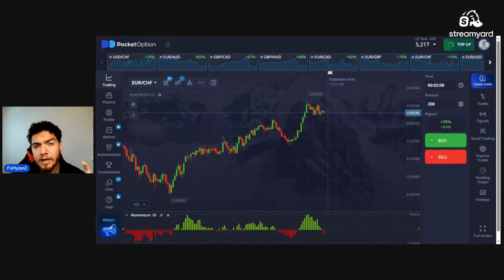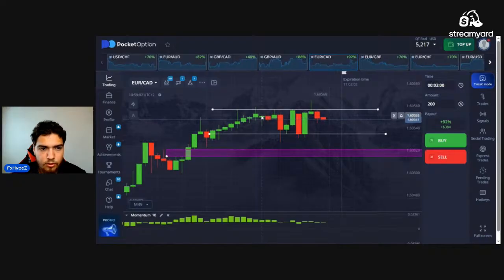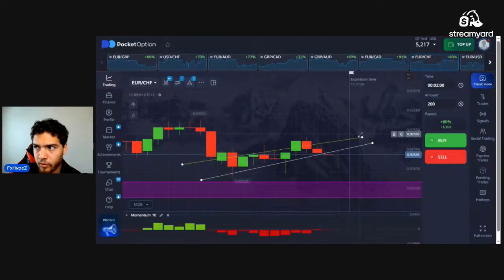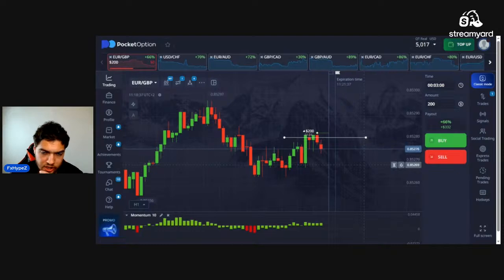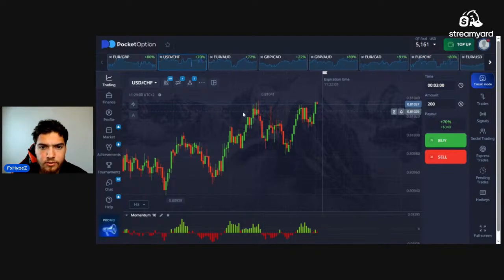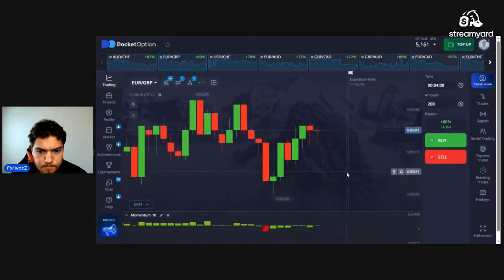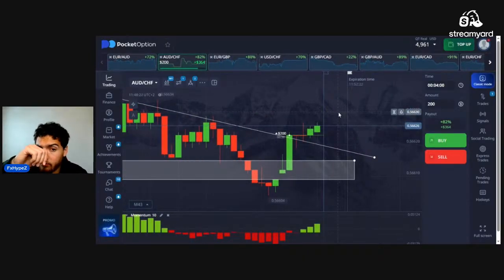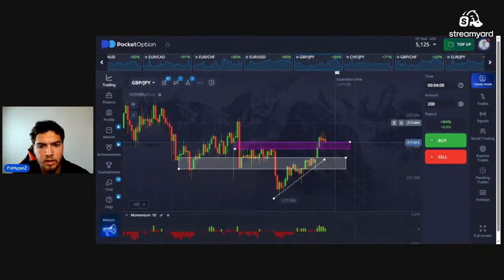🟡 London Session LIVE: Trading Using Momentum Indicator + Breakouts (Pocket Option)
Join me as I trade London session live using the Momentum indicator combined with Support & Resistance and Trend Line breaks. I'll break down exactly what the Momentum indicator is, how to read it, and how I use it to time breakout entries in real time. Whether you're new to trading or looking to sharpen your entries, this is your chance to watch the strategy in action!